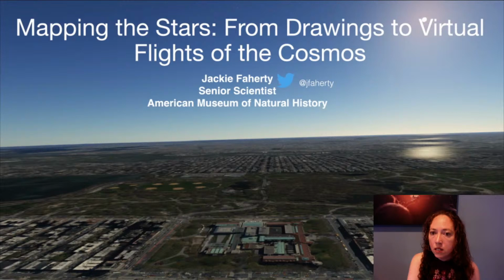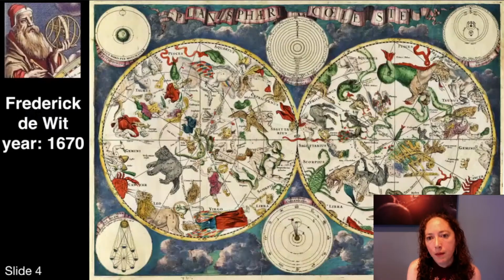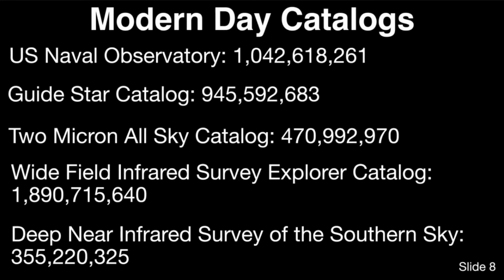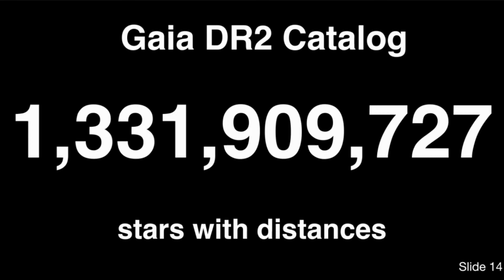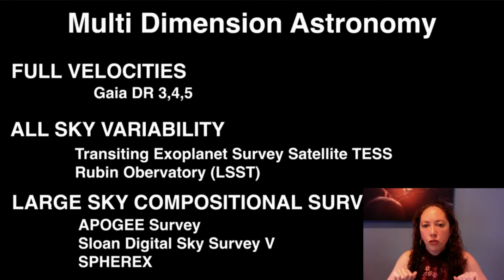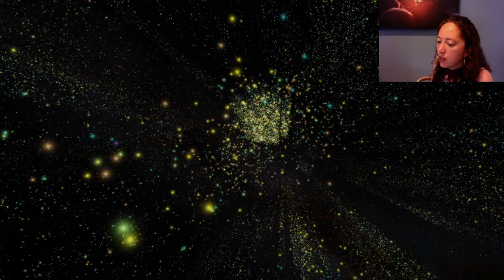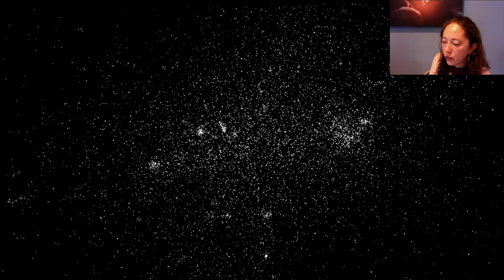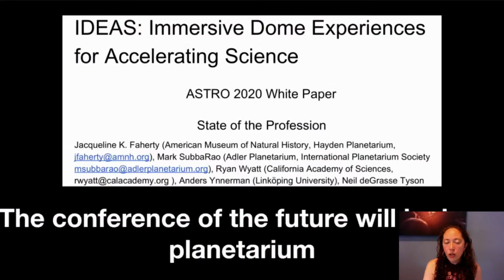Keynote 1 - Jackie Faherty / Tuesday 14:00-15:00